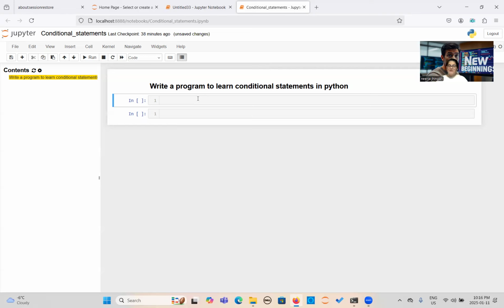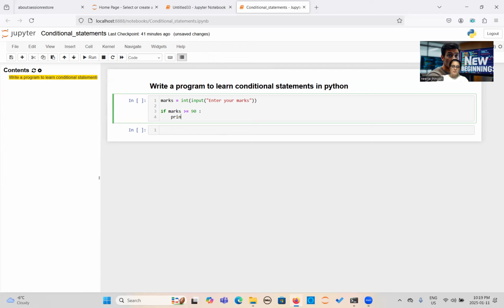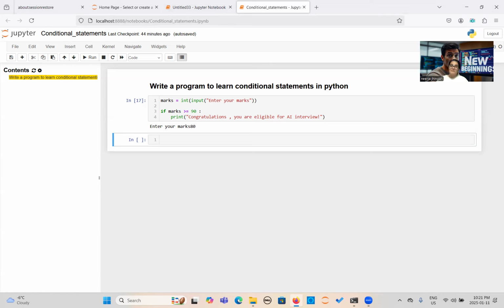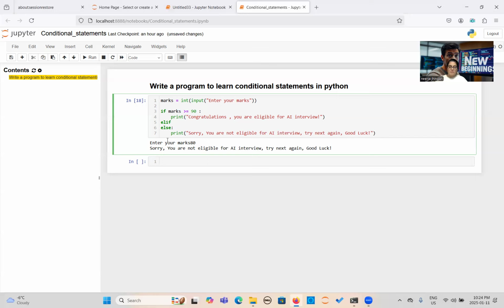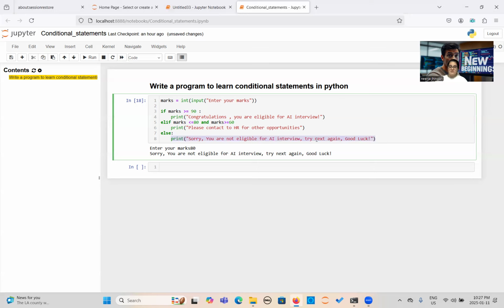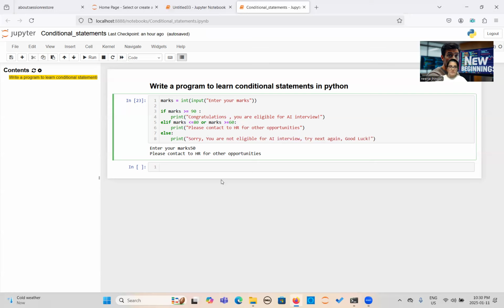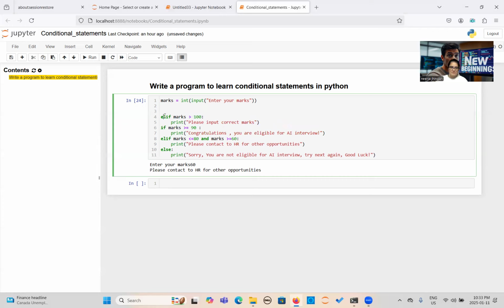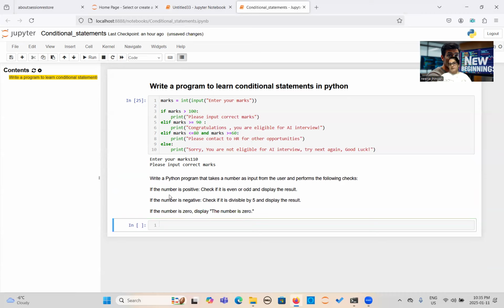Day 4 - If/Else Mastery: Unlocking Python's Decision Making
In this video, we'll dive into the world of Python's decision-making with if/else statements. Learn how to properly indent your code and master conditional execution in Python!
Learn how to master If/Else statements in Python with this informative video on conditional execution. Perfect for beginners looking to expand their programming skills!
Description:
"Unlock the power of control statements in Python! 🚀 This beginner-friendly tutorial dives into essential concepts like if, else, elif. Learn how to guide the flow of your programs and make them smarter with decision-making and loops. Perfect for those just starting their Python journey!

👩‍💻 What you'll learn:
✅ Decision-making with if, else, and elif.
✅ Using loops (for and while) to repeat tasks.
✅ Real-life examples to apply these concepts in your projects.